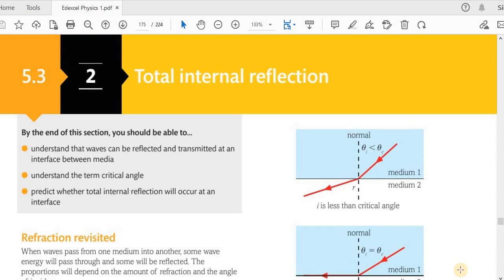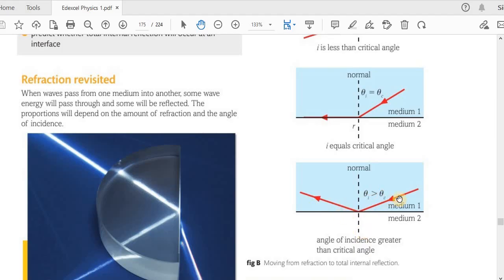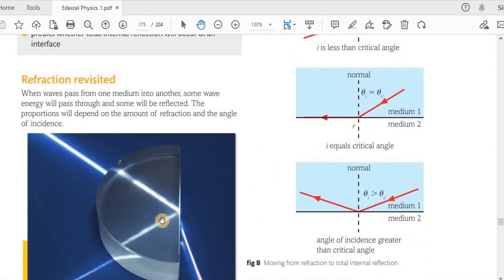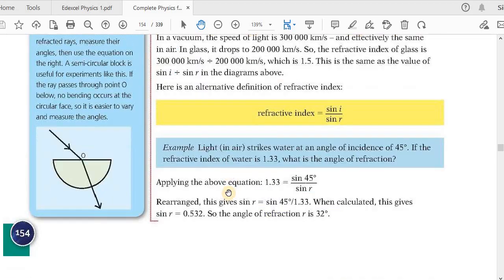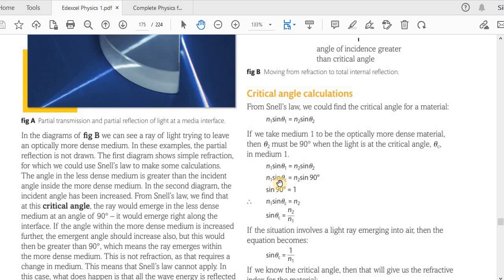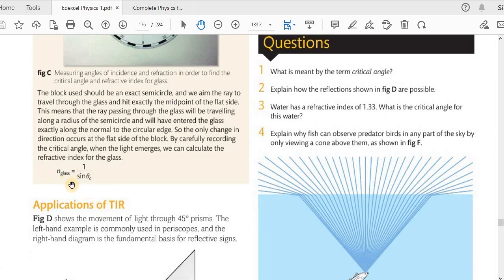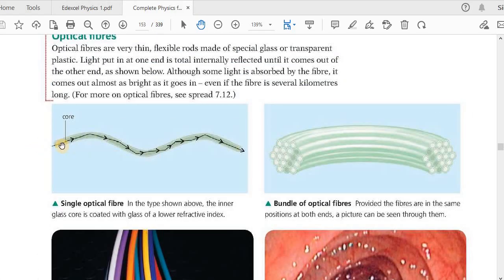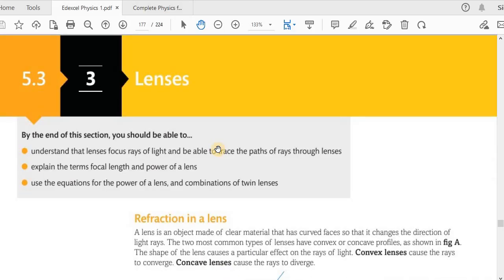5.3.2 Optics - Total Internal Reflection